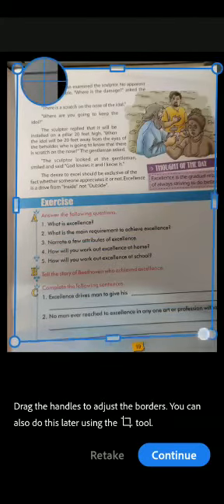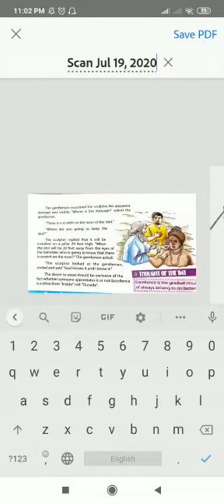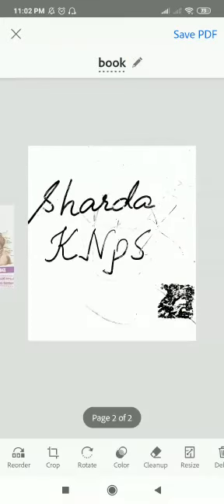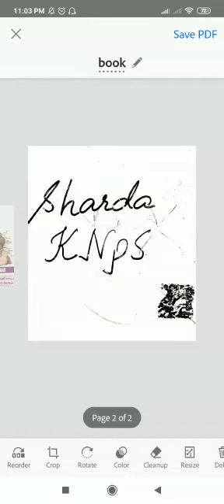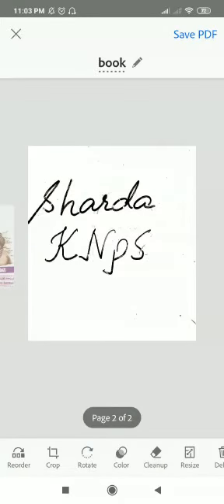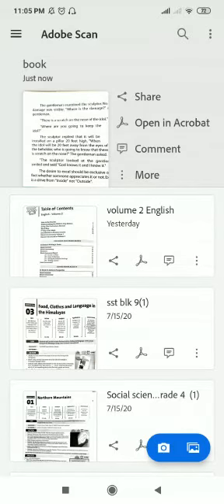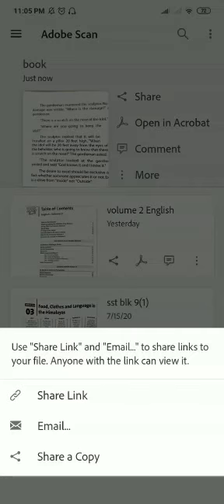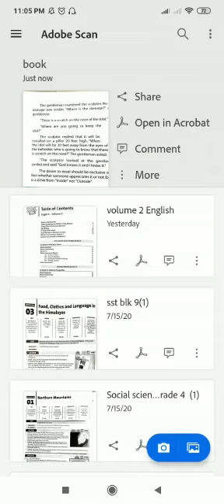Adobe Scan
In this video we will learn about steps to login to Adobescan and its usage. We may use our Microsoft ids or O365 id or Teams id. Its a fantastic tool for scanning all your documents use link to download.